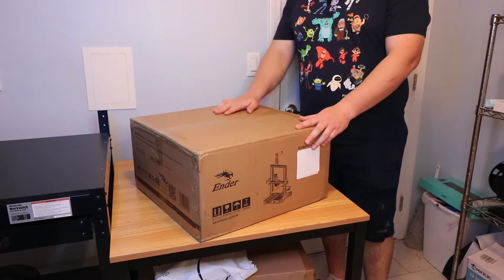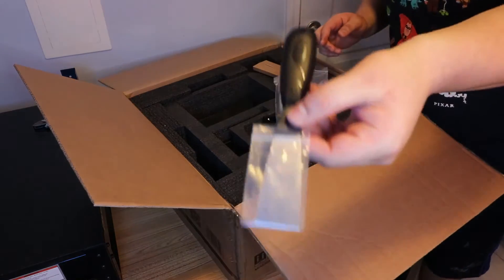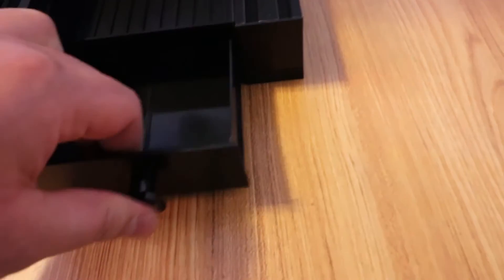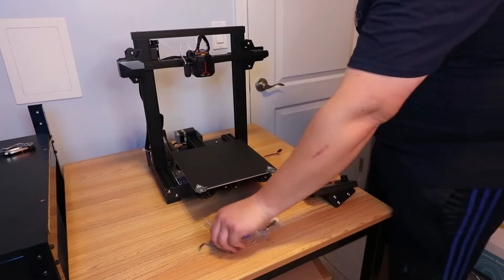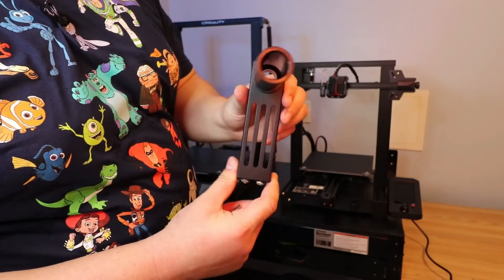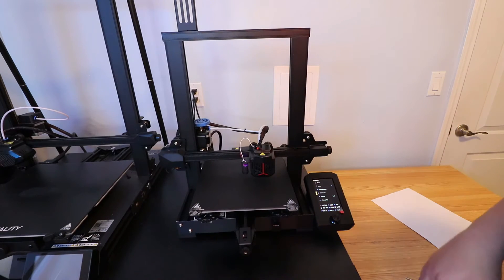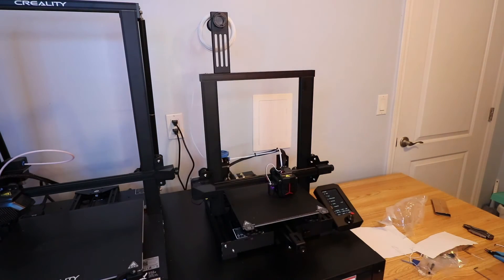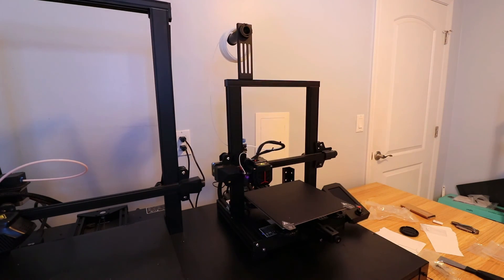Creality Ender 3 v2 Neo Unboxing and Review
What's up 3Der's! It's 3D Theory here, and in this video, I am thrilled to bring you an exciting unboxing and review of the Creality Ender 3 V2 Neo, the latest and greatest 3D printer on the market.

Join me as I dive into the unboxing process and showcase everything that comes with this impressive 3D printer. I'll be taking an in-depth look at the printer's features, capabilities, and performance, so you can decide if this is the right 3D printer for your needs.

But that's not all! I'm also excited to share with you what's coming up on my channel. In addition to the Ender 3 V2 Neo review, I'm also thrilled to announce that we'll be unboxing, using, and reviewing two additional printers in the near future. We'll be taking a close look at the Creality CR-6 Max and the Creality Halot One resin 3D printer.

Thanks for tuning in to my channel and for all your support! Let's 3D print our way to a creative, exciting, and fun future!